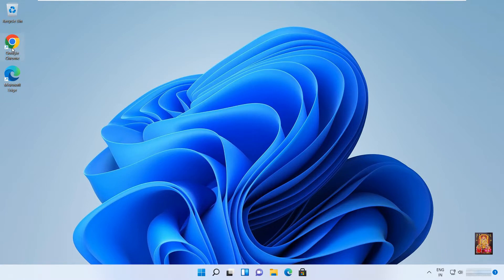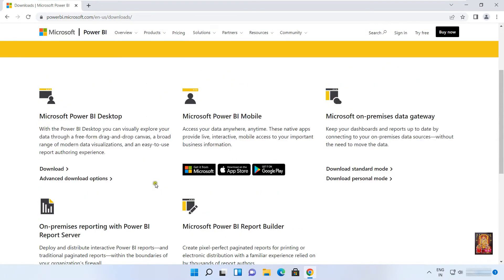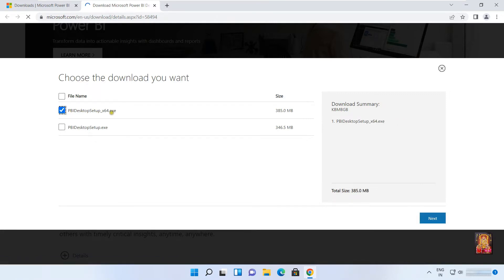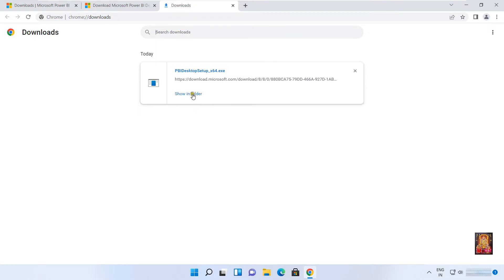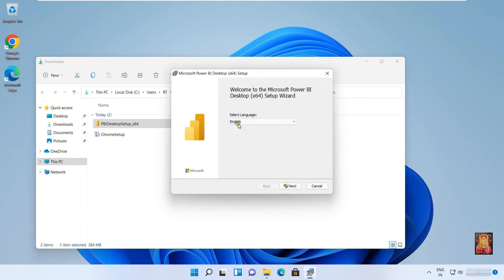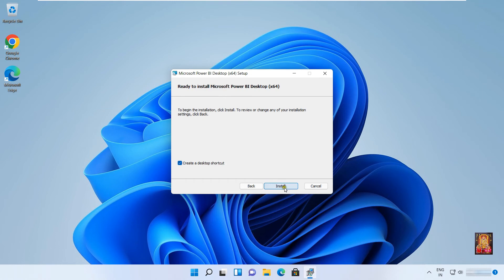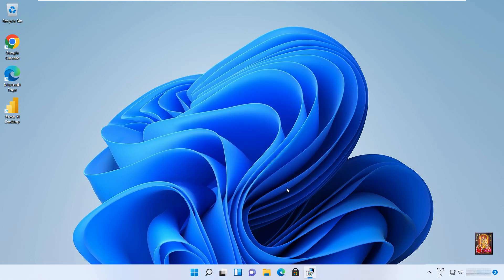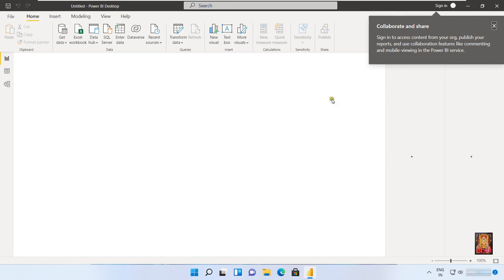How to Download & Install Power BI Desktop Version on Windows 11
--Hello Everyone Welcome to YouTube Channel ROHIT TECH--